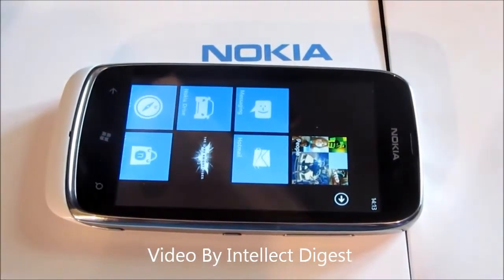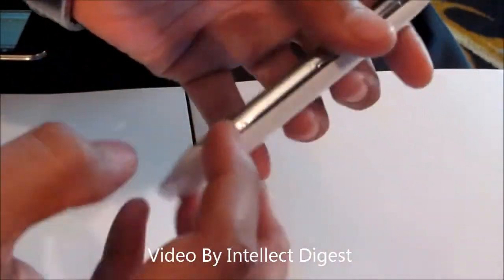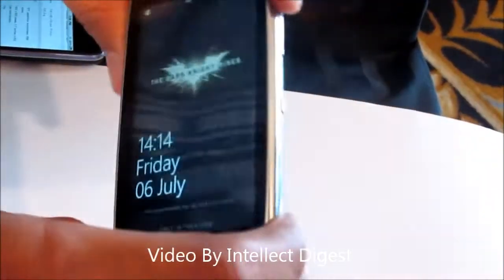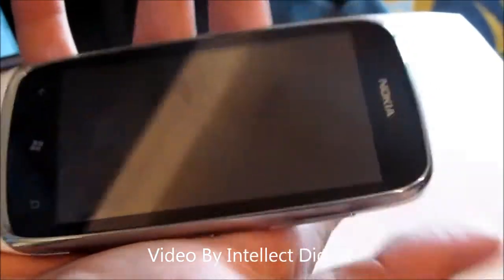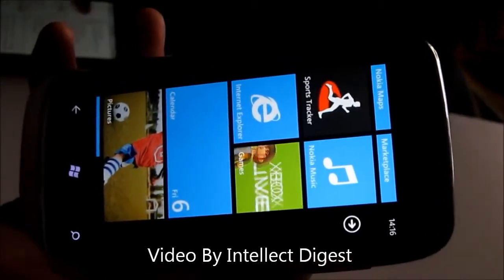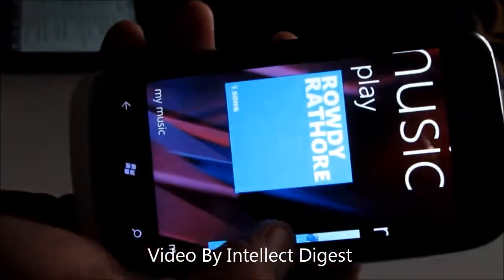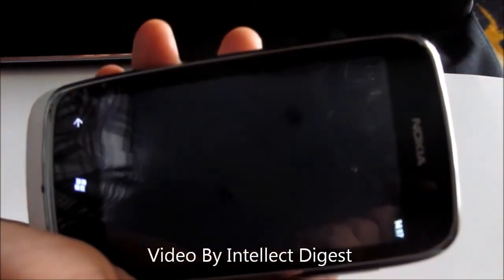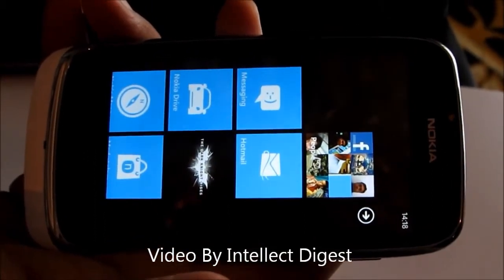Nokia Lumia 610 Review And Hands On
Nokia Lumia 610 Windows Phone Review and hands on by Rohit Khurana from Intellect Digest.